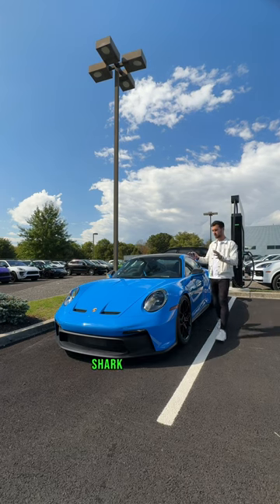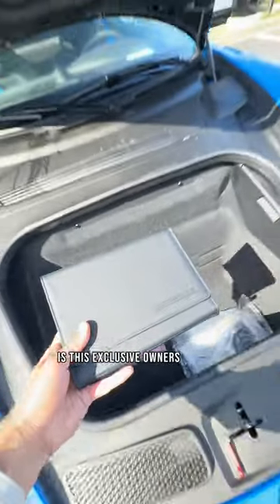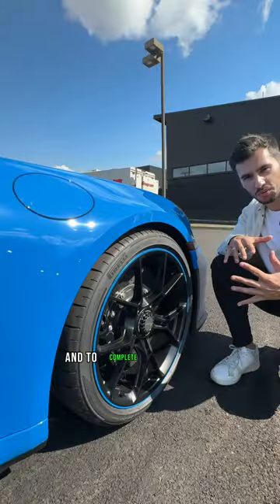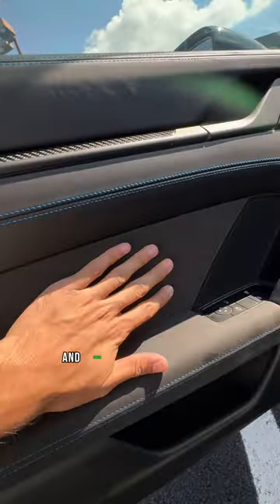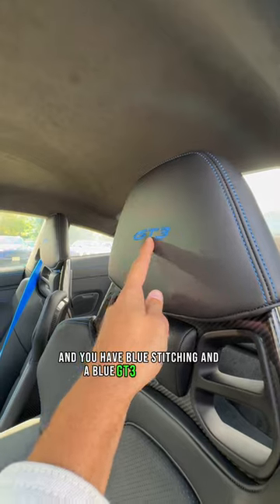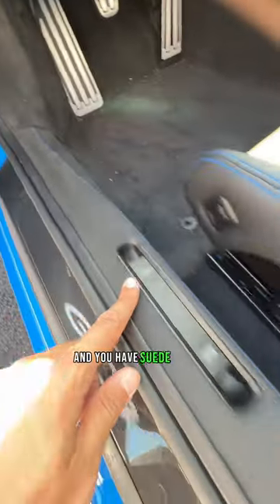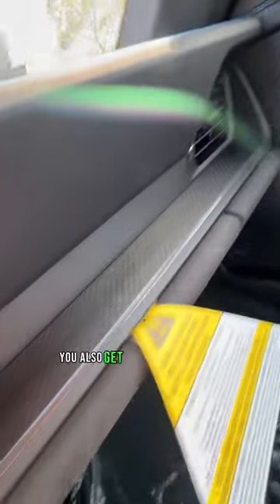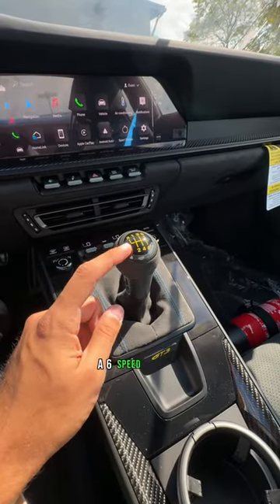This is a very rare Porsche 911 GT3!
Take a tour with us on this very special 911 GT3